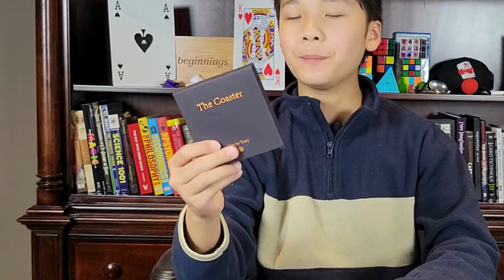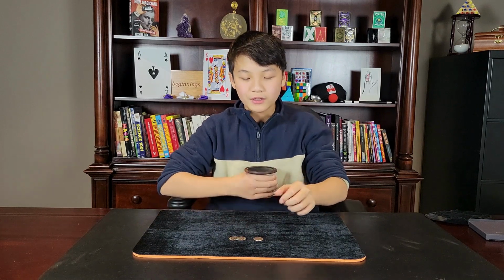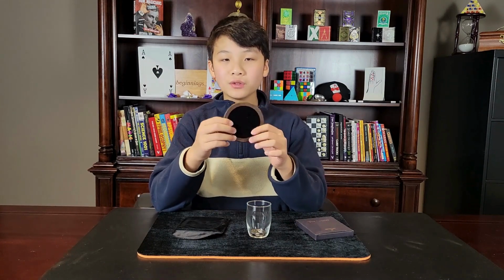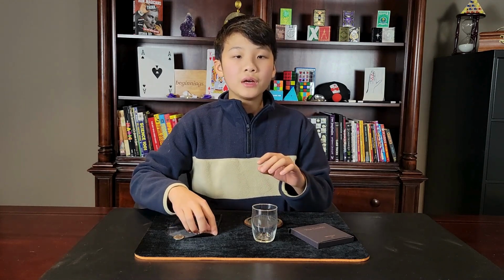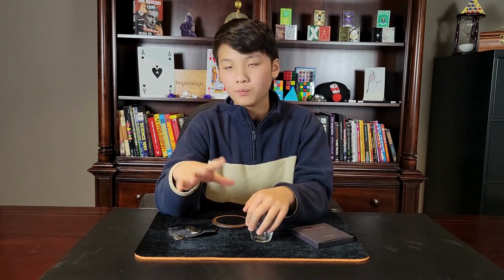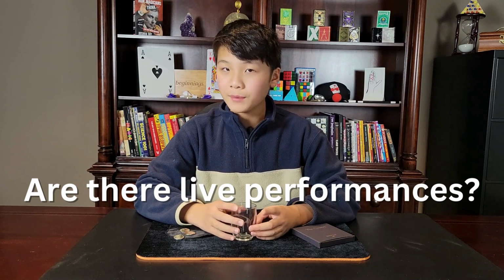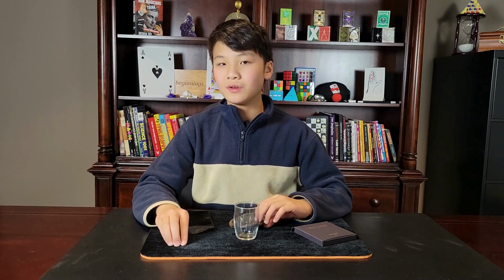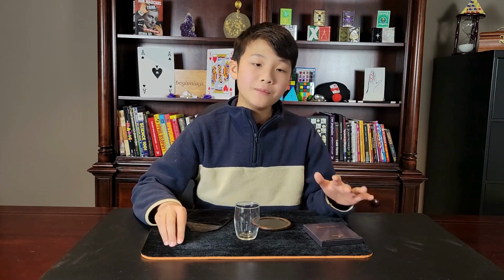The Coaster by TCC and Terry - Magic Review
Full unbiased magic review of the Coaster by TCC and Terry. The coaster is a visual coin magic penetration trick, with a beautiful gimmicked coaster. TCC Magic has been releasing a lot of cool, powerful magic tricks, including Dalmatian, Transparent Matrix, the Super Sponge Close Up Pad, and much more! This effect is a utility device, working well in restaurant work, bar magic, and close up. It allows you to take 3 coins, one at a time, and pass them through the coaster, very visually! Enjoy the full honest review, where I do an unboxing, talk about angle restrictions, pros, cons, the price, and a rating, to help you decide whether this effect is right for you.

Get ready to be amazed by the incredible coin penetrations you can perform with the Coaster by TCC Magic and Terry. Watch as coins vanish, fly through the air, and even pass through the solid coaster. This game-changing effect will leave your audience in awe. I recently reviewed some color changing wallets, including the flick wallet plus.

This gimmicked coaster is very well made, but will not work with every coin.

After this review, check out the reviews from Chris Edwards, Nique Tan Chats, and more!

Key Features:
Portable and Convenient
Easy to Set and Perform
Coaster Can Be Examined
No Peculiar Bulges, Electronics, or Mechanical Structures
Made from Black Walnut

buyer's beware, worst acaan, magic live, hyped magic, magic review, penguin magic